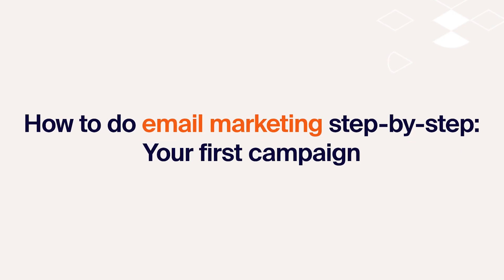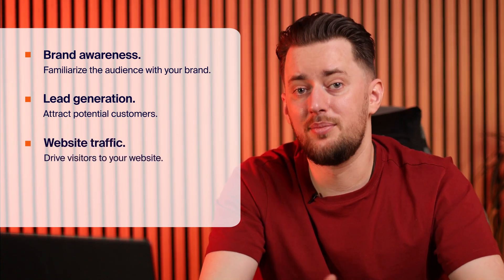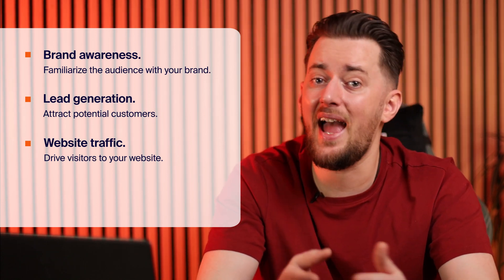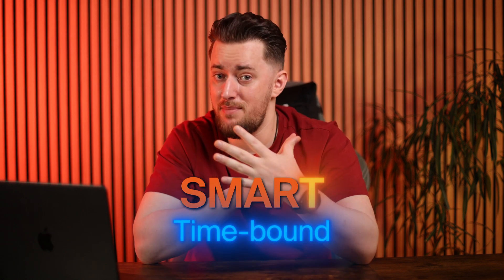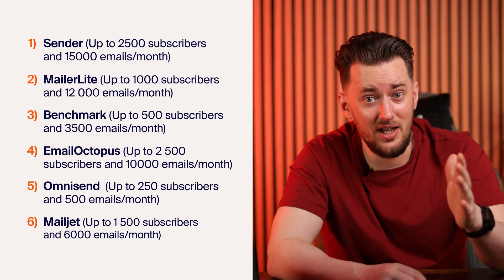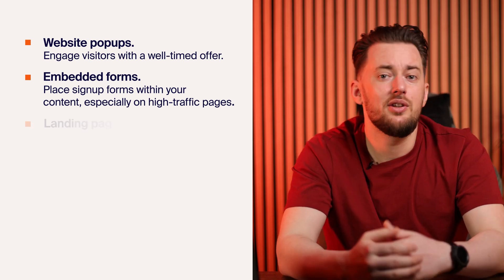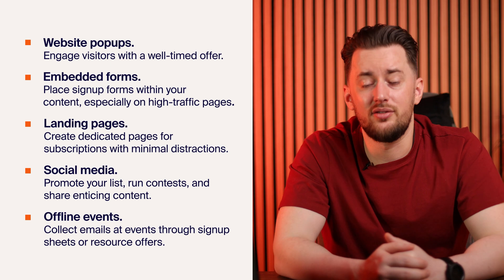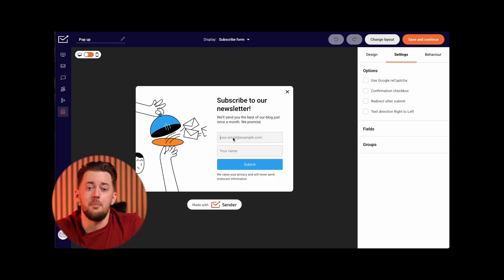Email marketing for beginners: how to start for FREE (Step-by-step guide)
Become an email marketing master 🎓 Enroll in our FREE Sender Academy and dive deep into the world of email marketing, from fundamentals to advanced strategies

Think email marketing is expensive? Think again!

In this video, we'll show you how to launch your email marketing journey with ZERO dollars. That's right, completely FREE! 💸🚫

We'll cover everything you need to launch your first successful campaign:
00:00 Intro
00:55 Setting your goals
02:48 Choosing your free email marketing platform
03:16 Building your email list organically
05:05 Crafting engaging content
06:30 Analyzing & optimizing
07:19 The takeaways